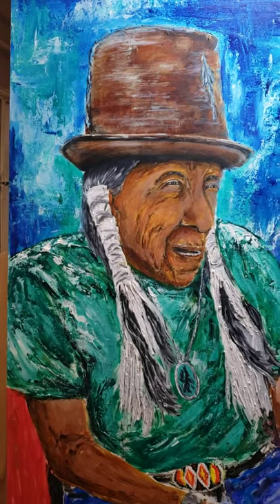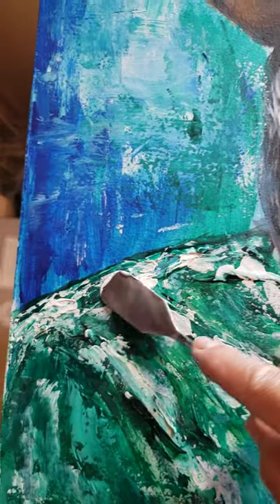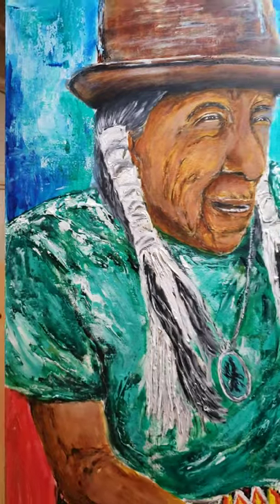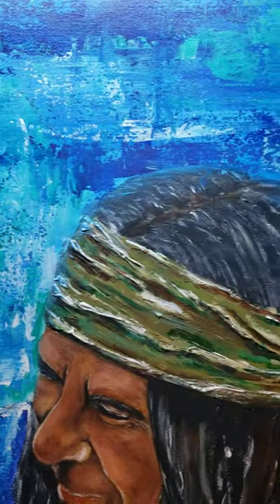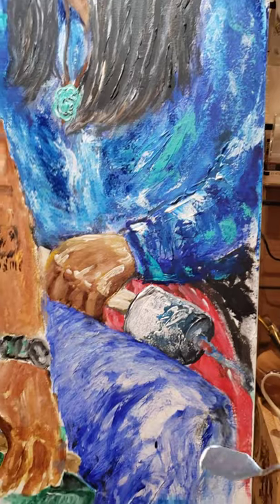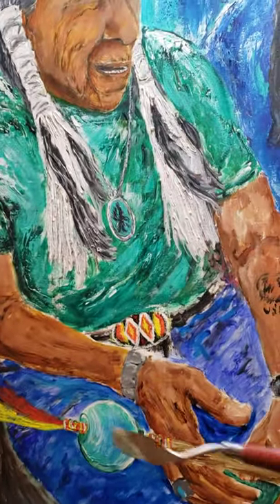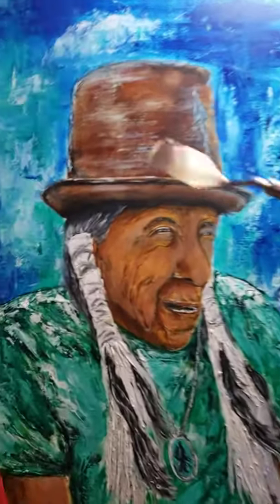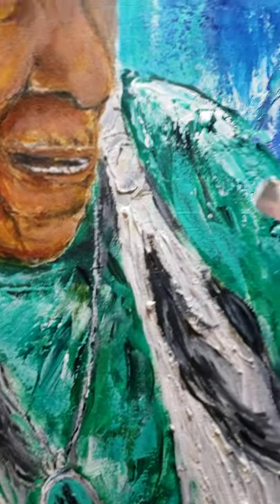Creating Storytelling painting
Techniques of my palette knife on the painting